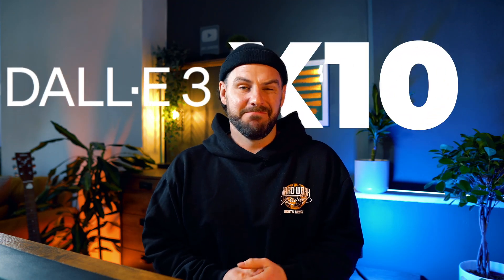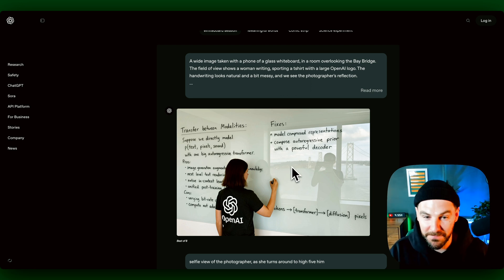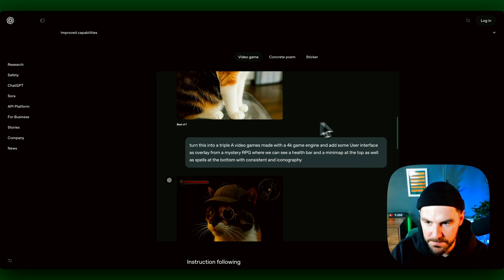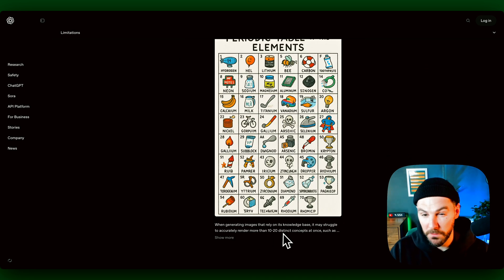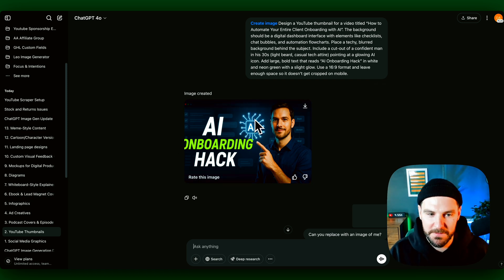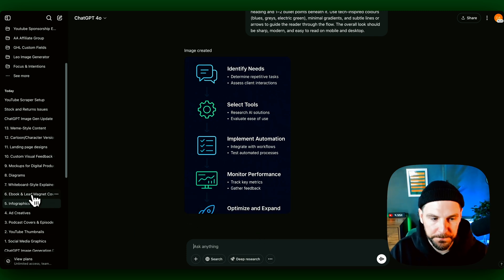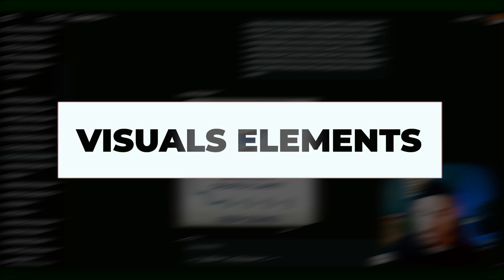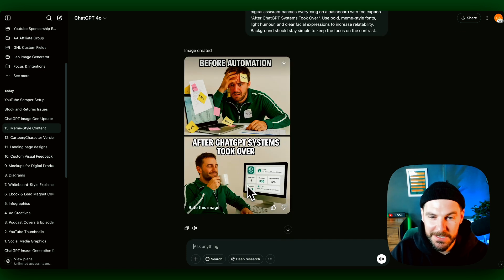How to Use ChatGPT Image Generator (12 Examples)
Want me to find your automation quick wins?

DALL·E 3 is out, and what’s taken its place inside ChatGPT is on another level entirely.

In this video, I dive into OpenAI’s new image generation system that now lives natively in ChatGPT. If you’ve used tools like DALL·E or Midjourney in the past, you’ll know how hit-or-miss they could be. Weird visual glitches, vague results, and endless prompt tweaking just to get something half-decent.

This new tool changes everything.

It feels like ChatGPT actually understands what you’re asking for producing images that are cleaner, more consistent, and far more human. It’s fast, intuitive, and honestly... a bit unnerving how good it is.

Here’s what I’ll cover in this video:

A walkthrough of how the new ChatGPT image generator works

- What it’s good at (and where it still struggles)

- 12 real-world use cases for your online business—mock-ups, infographics, whiteboard designs, social media content and more

If you run an online business or create content, this is something you’ll want to see in action.

00:00 Intro
00:57 Features
04:20 Limitations
05:57 1. Social media graphics
06:32 2. YouTube Thumbnails
07:09 3. Podcast Cover Design
07:28 4. Ad creative for paid campaigns
08:01 5. Infographics for courses and content
08:28 6. eBook covers and digital products
08:54 7. Whiteboard-style explainer graphics
09:15 8. Diagrams for webinars or presentations
09:40 9. Mock-ups for products and screens
10:05 10. Visual elements for community and engagement
10:21 11. Landing page layout and web design
11:00 12. Fun use case – action figure concept
11:28 13. Memes
12:14 Bonus: 25 ChatGPT hacks for business growth